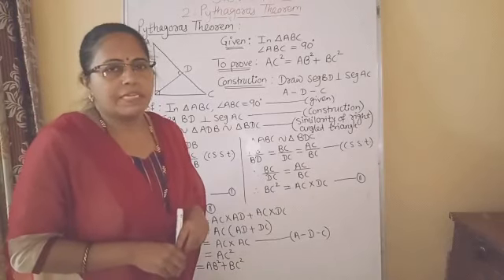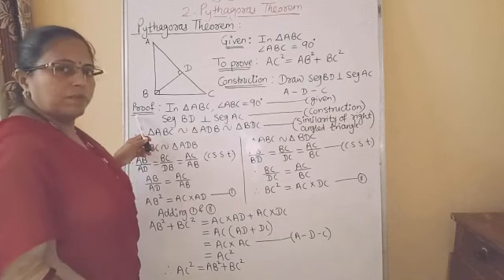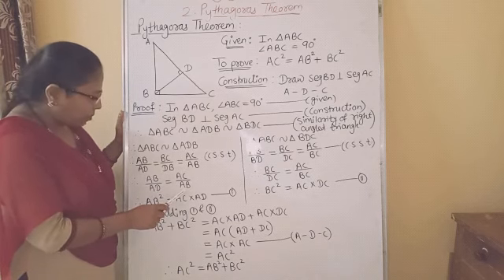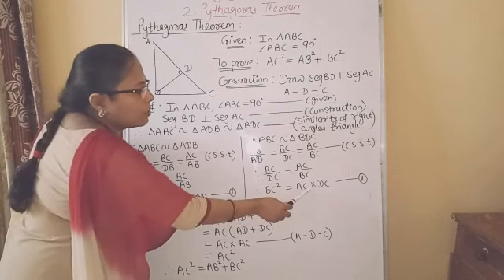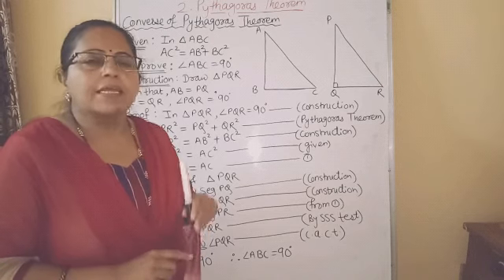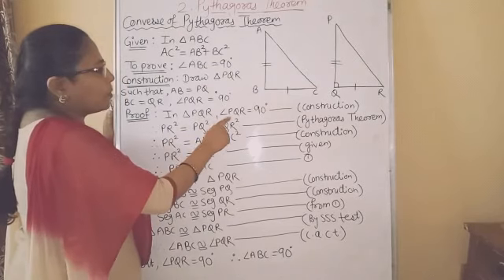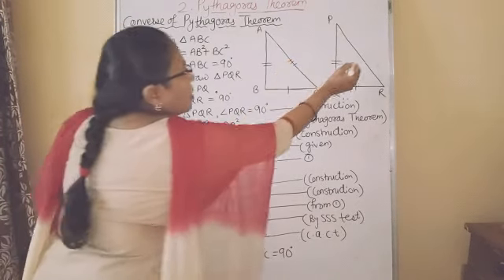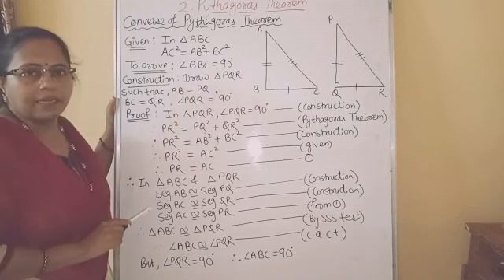2. Pythagoras Theorem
Pythagoras Theorem and it's converse